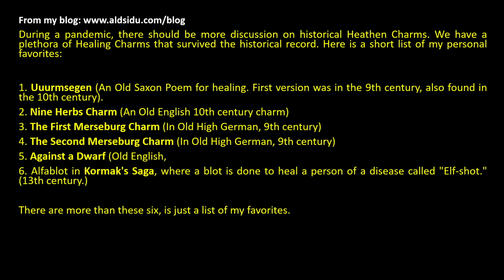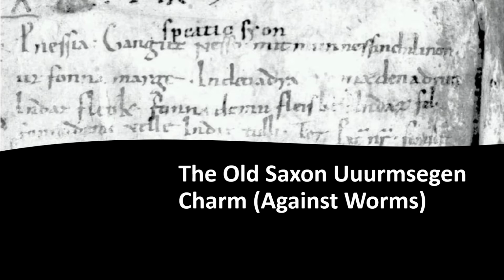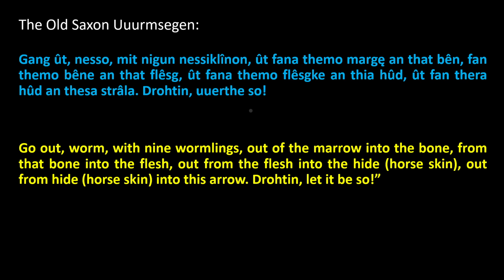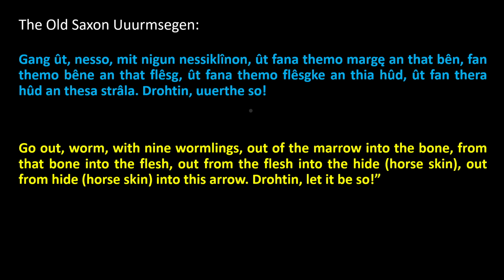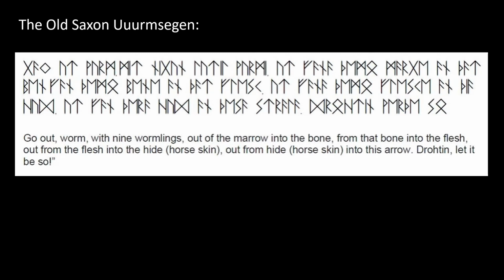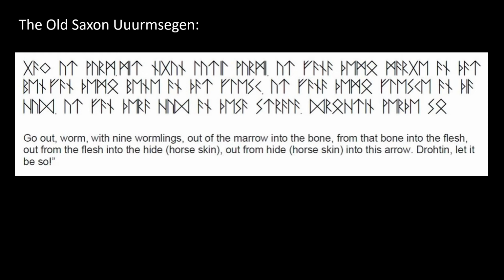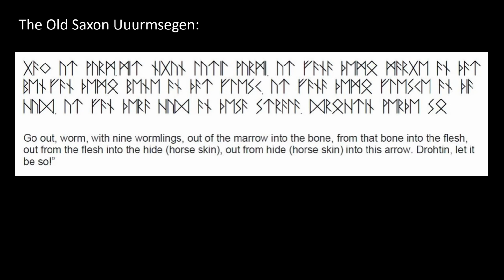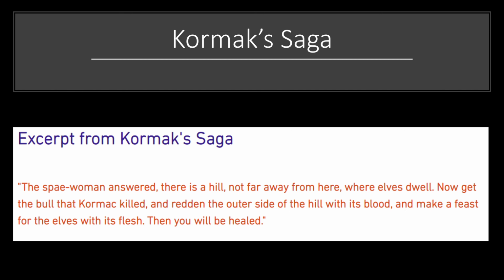The Old Saxon Charm: "Against Worms"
During a pandemic, there should be more discussion on historical Heathen Charms. We have a plethora of Healing Charms that survived the historical record. My favorite of course is an Old Saxon Charm "Against Worms".  Uuurmsegen (An Old Saxon Poem for healing. First version was in the 9th century, also found in the 10th century).

Here, I give a translation and the Old Saxon text in both Runes and the Latin Alphabet